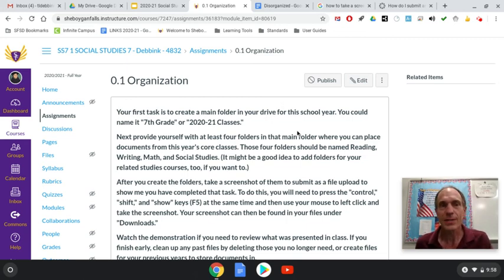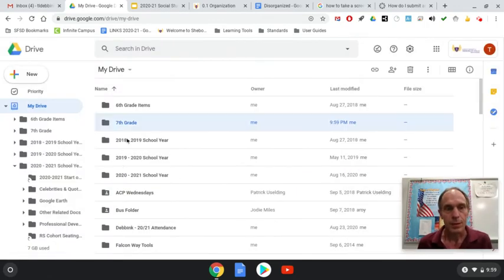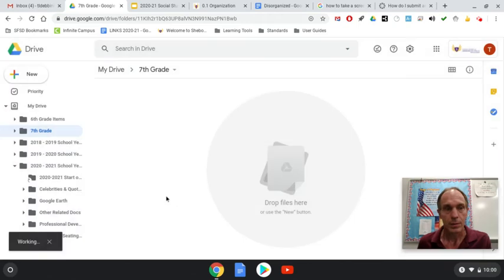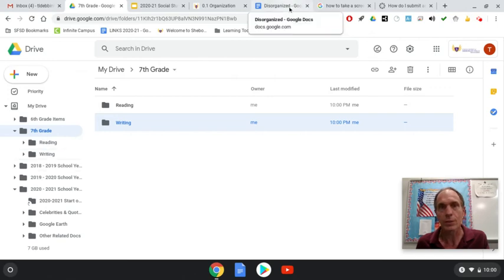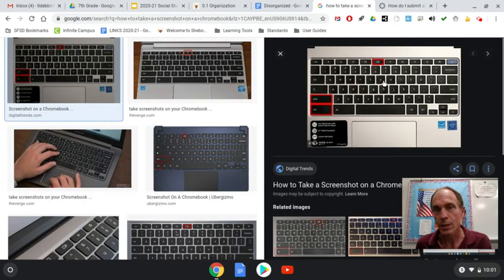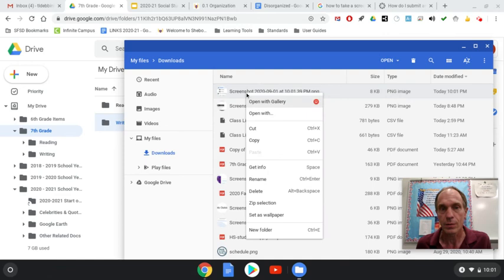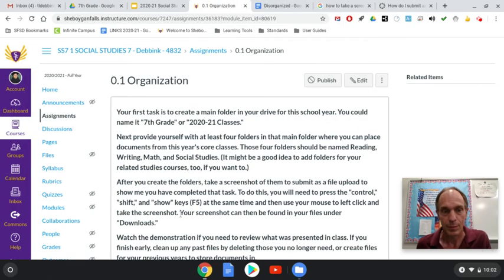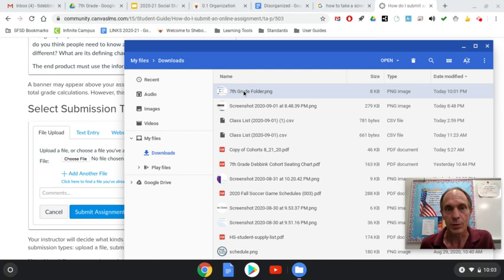Basic File Organization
This video helps you to create file folders so you can organize your documents.